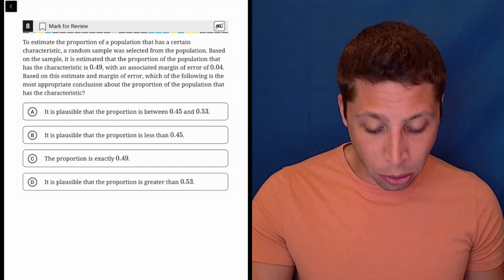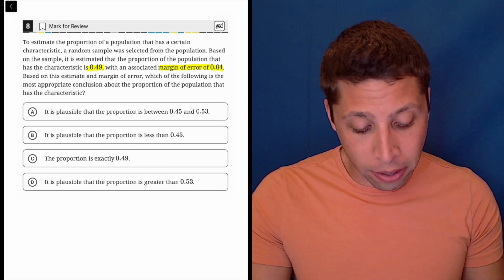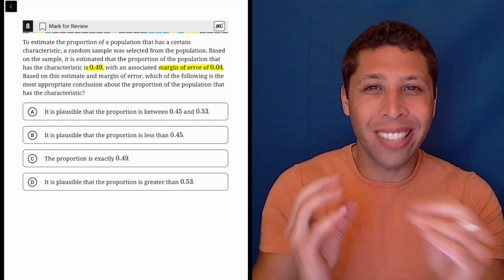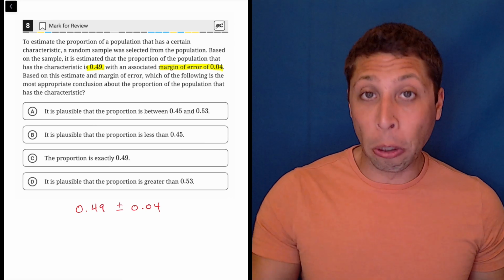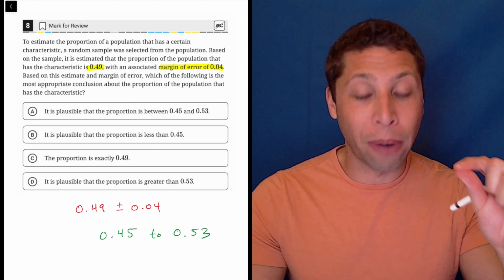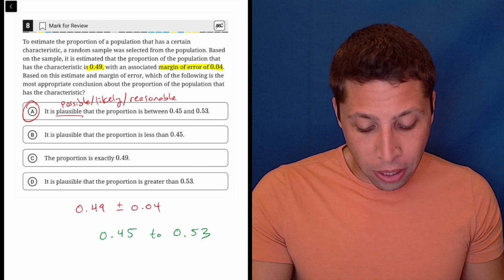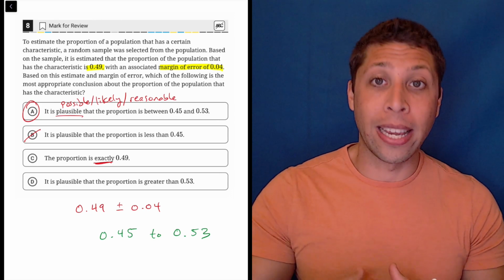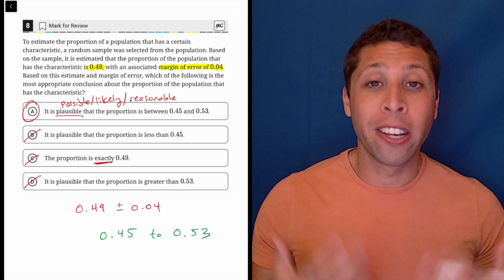Digital SAT 3, Math Module 1, Question 8 (statistics)